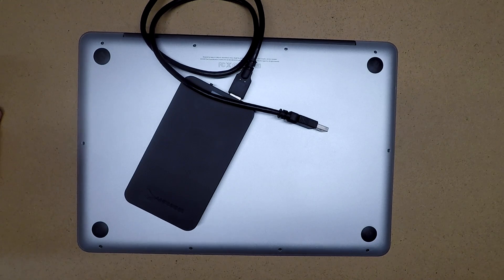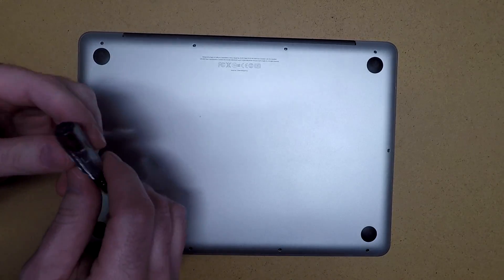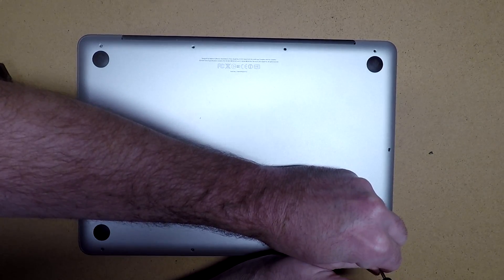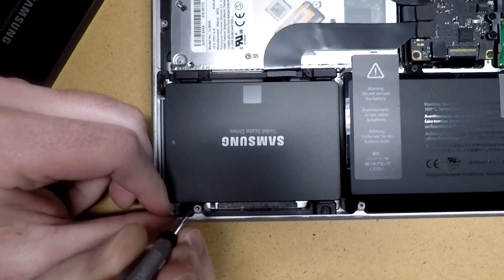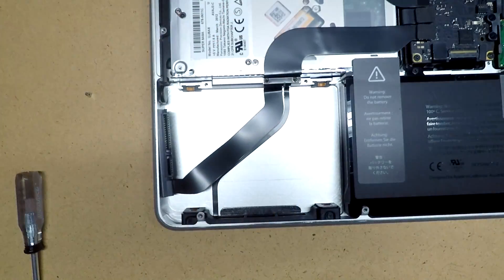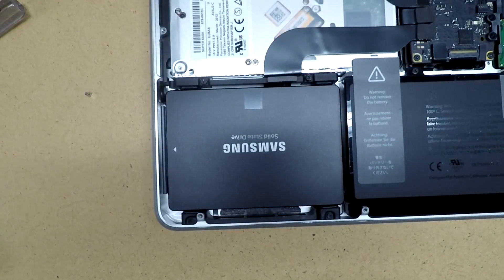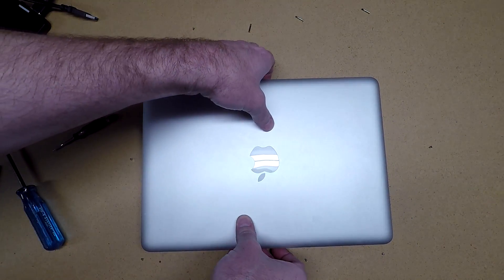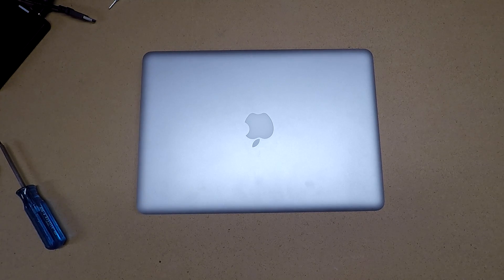Mid-2012 Macbook Pro (SSD) Hard Drive Upgrade How To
In this video, I swap the hard drive out in a Mid-2012 Macbook Pro. For the cloning procedure, see my playlist below.